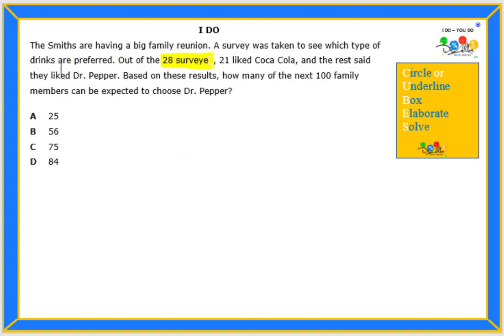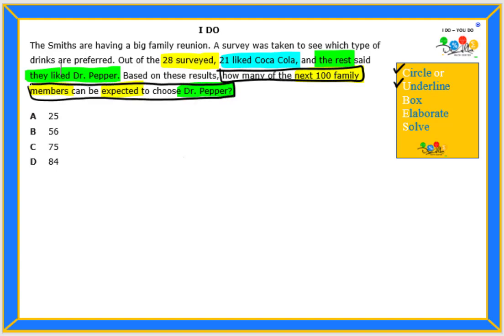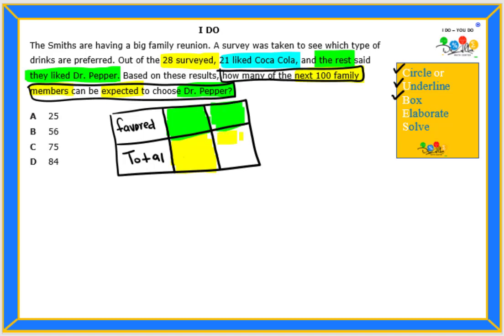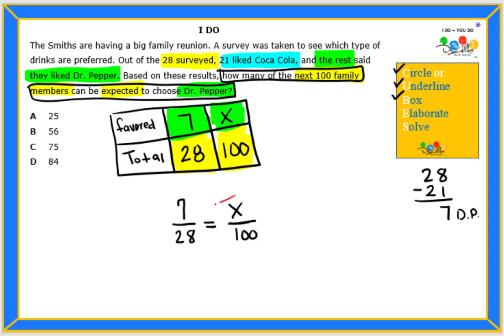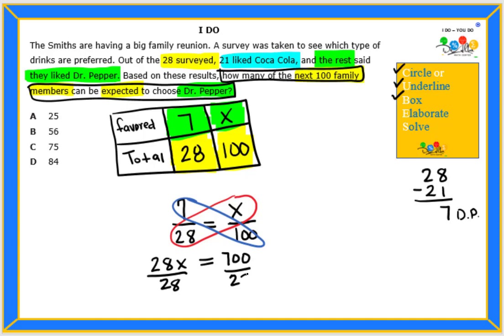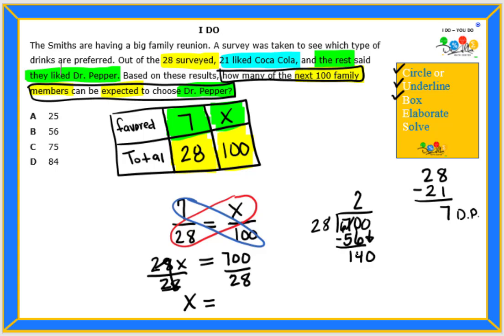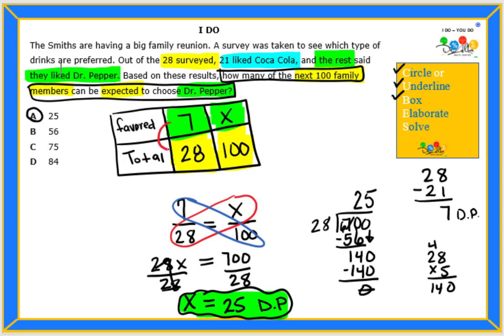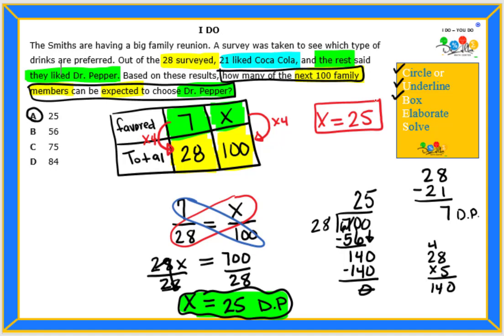7.6(C) Question 03 - I Do - You Do (English)